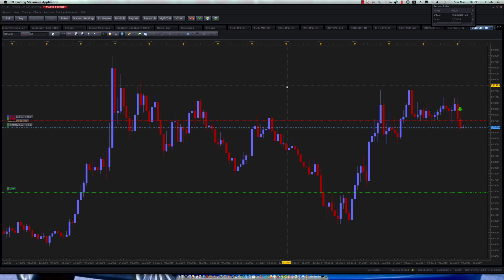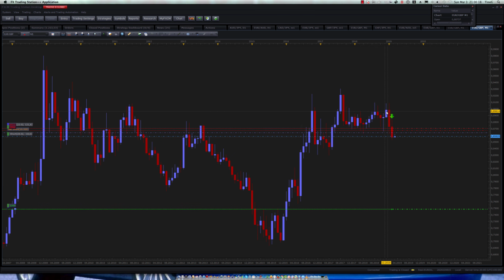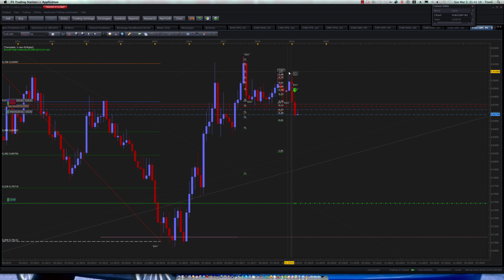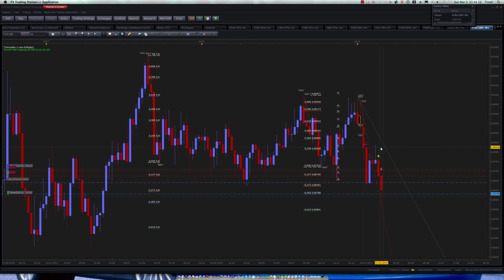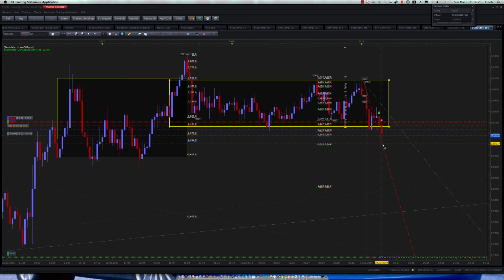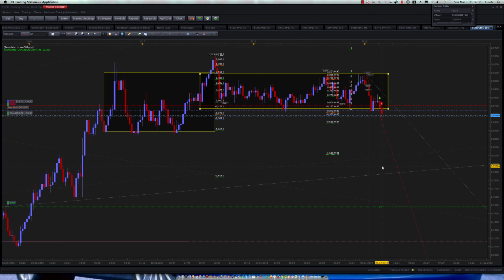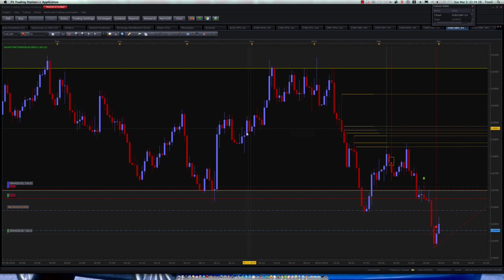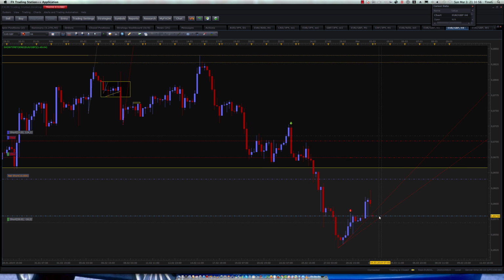FXKISS EURGBP Sun Mar 3rd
Why am I trading EURGBP? From a Monthly chart.